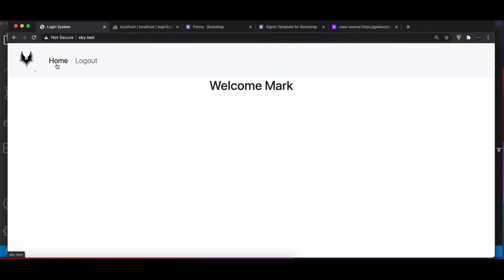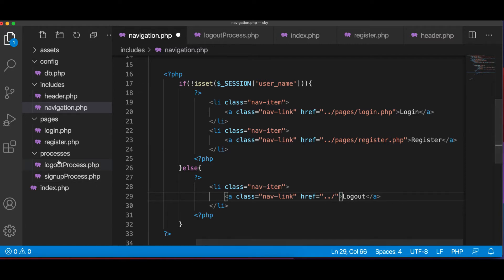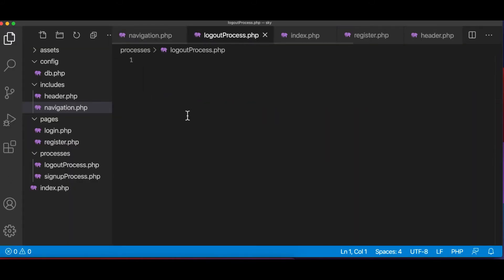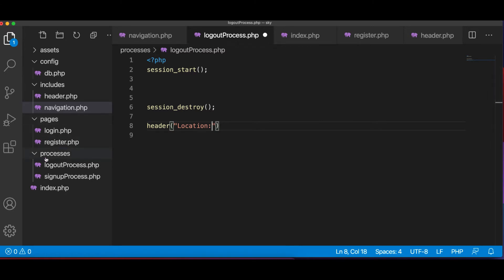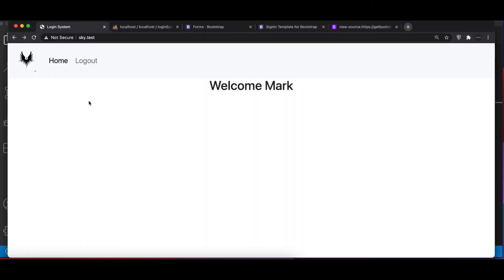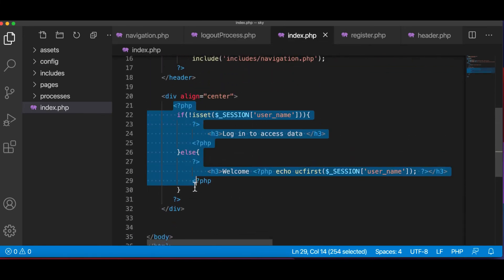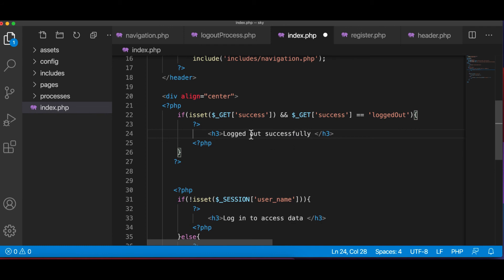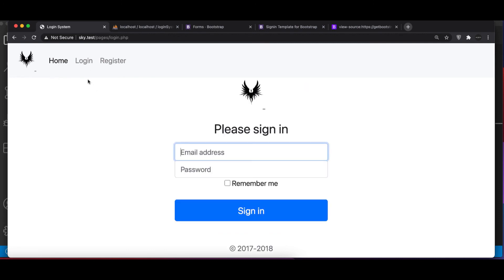logout user in php | PHP Tutorial | PHP Guide for beginners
In this video, We are going to see how to logout users in PHP. We are going to destroy the user session in PHP to will redirect the user to the desired page.

Video Playlists You Might Like:
Introduction to PHP Programming | PHP Tutorial | PHP For Beginners | Learn PHP Programming

The Complete VueJS 2 Course For Beginners

com/watch?v=rnFgCr3Q4FM&list=PLbzI0wCtFcqDl1hZLVk0zuQf_JogKTAjV

Import Wordpress CSV data in Laravel  Project Updated 2020